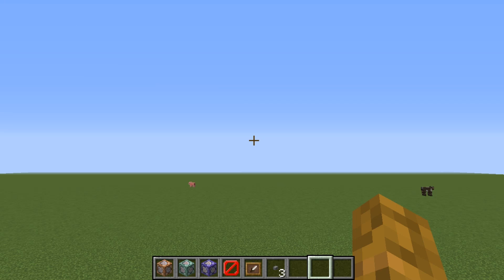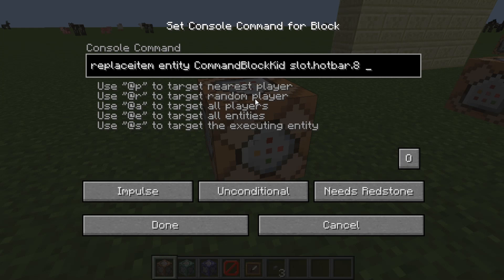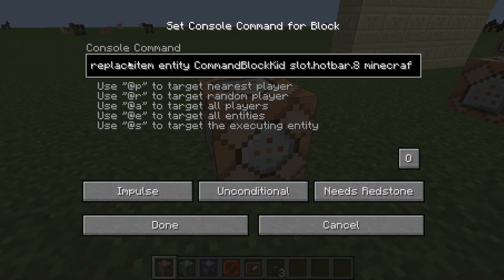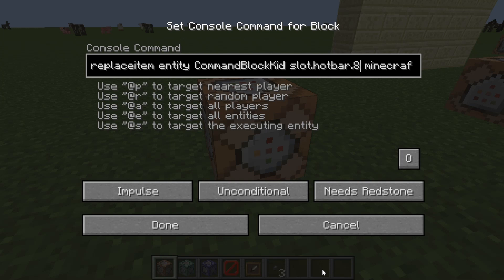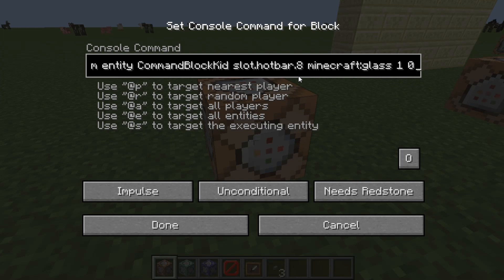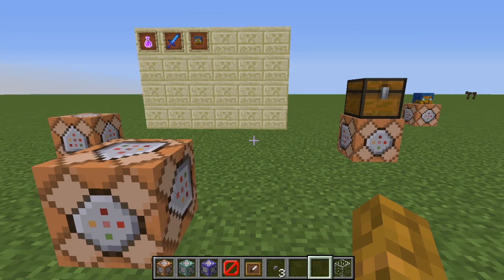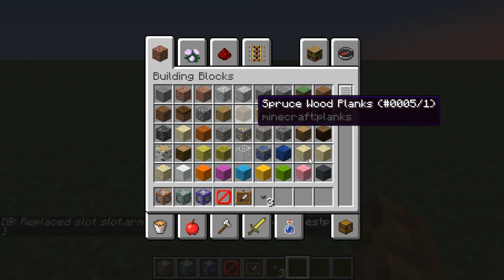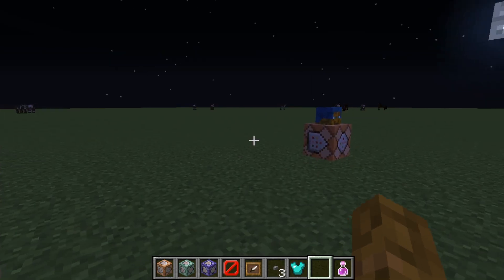How to use the /replaceitem command in Minecraft 1.12.2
In this video, I will be showing you how to use different commands that utilize the replaceitem command!